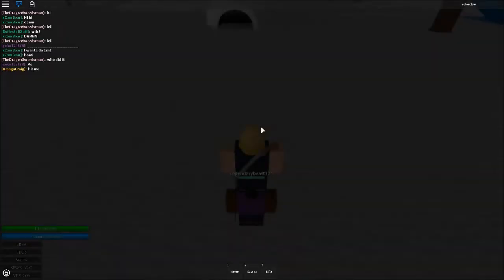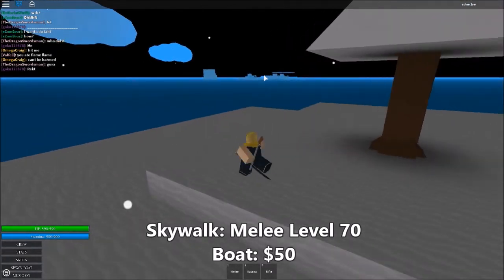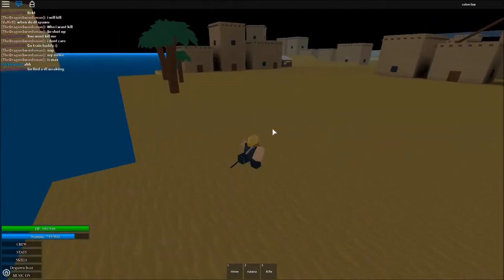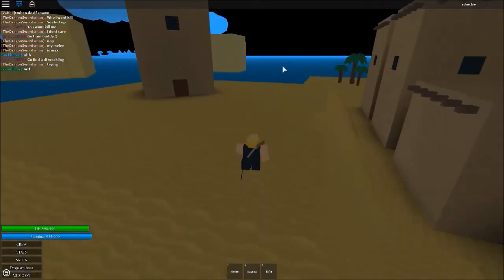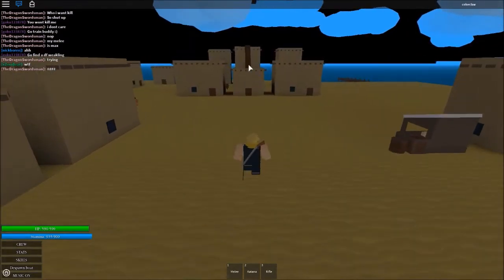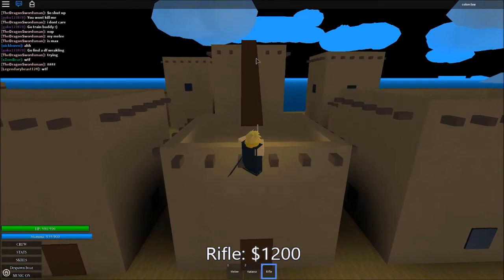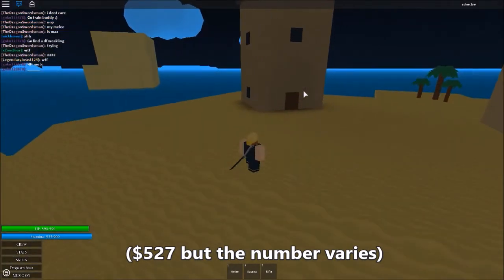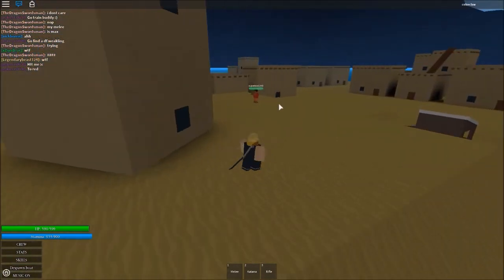How to Get Money Fast - One Piece Unleashed 3 | ROBLOX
I've been playing for just over a day and I found this to be the quickest way to get money in this game.